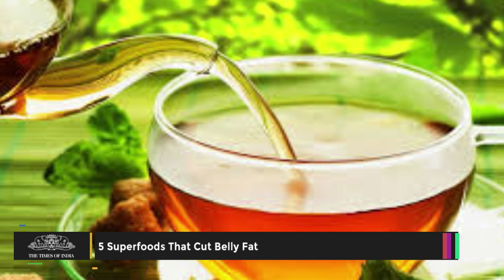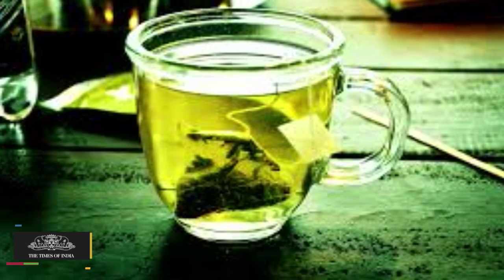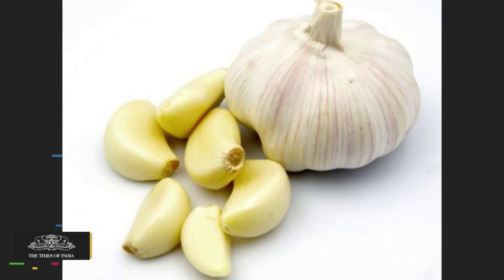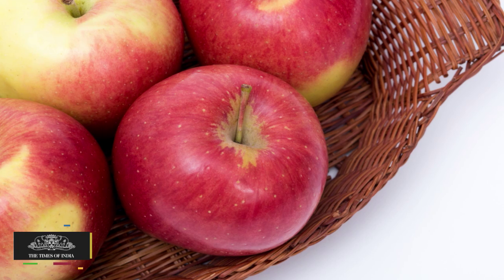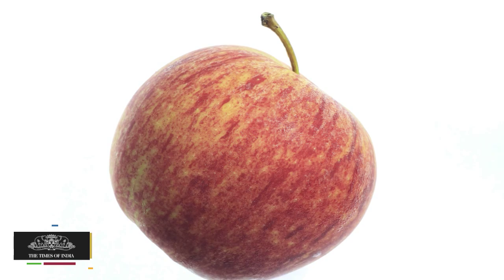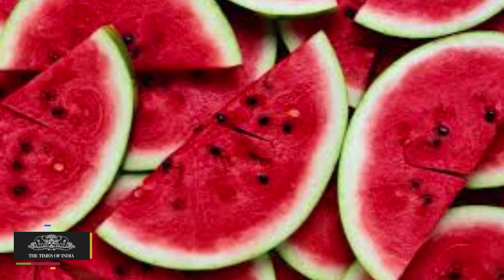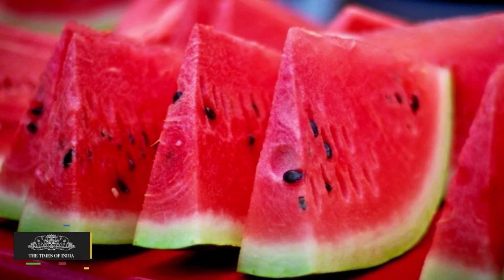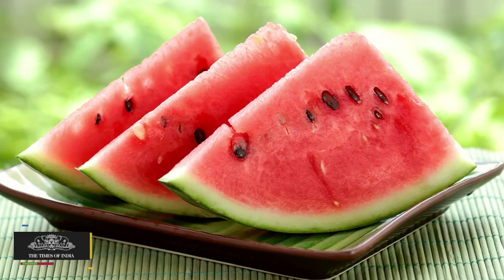5 Superfoods That Cut Belly Fat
5 Superfoods That Cut Belly Fat